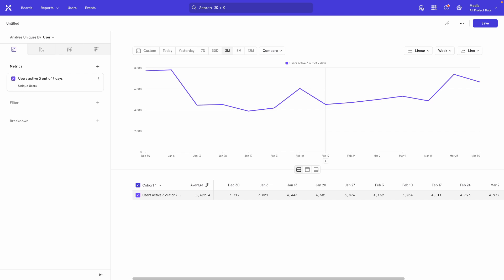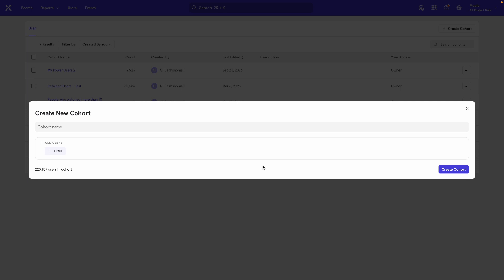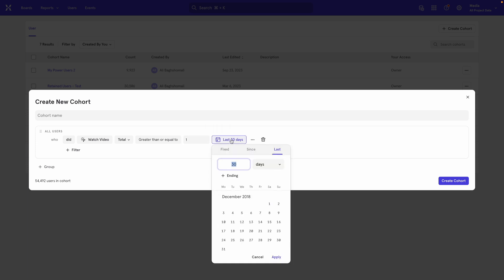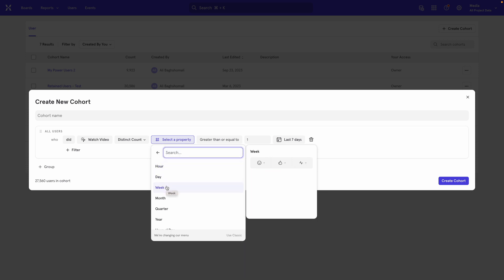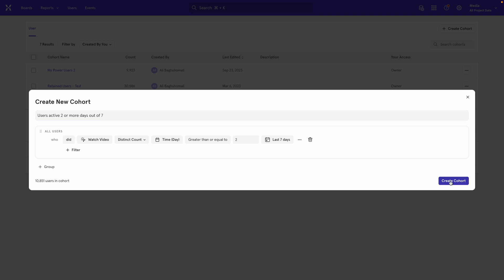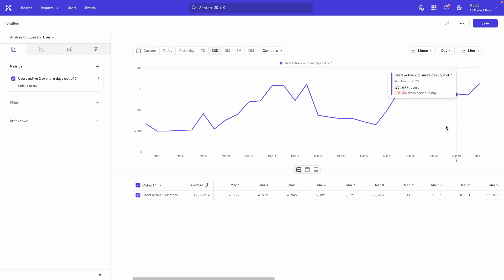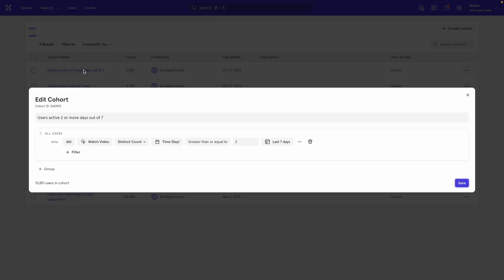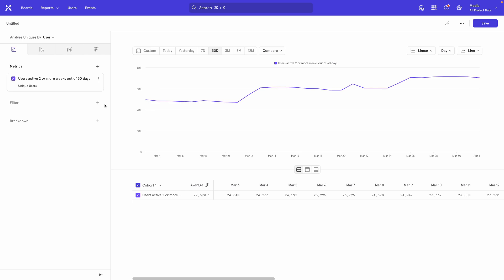Mixpanel: Users Active On Multiple Days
How to use Mixpanel to count users who took an action on multiple distinct days.